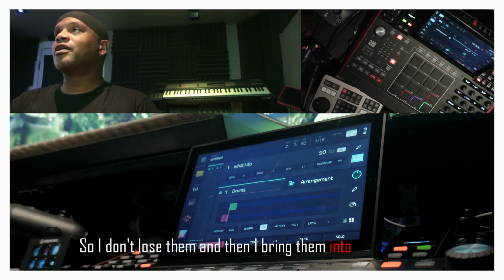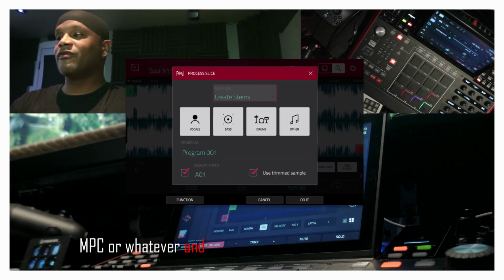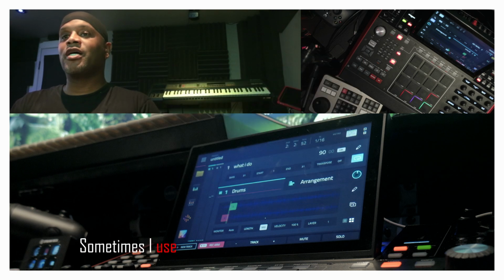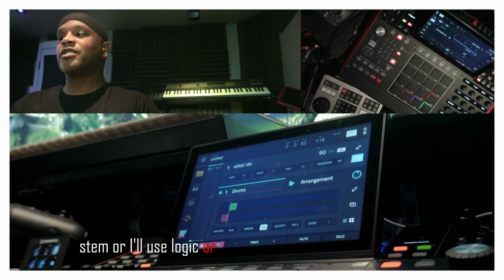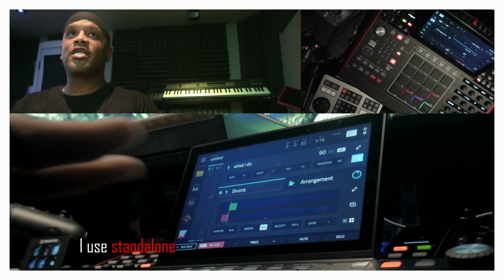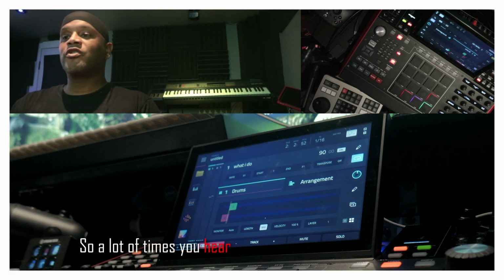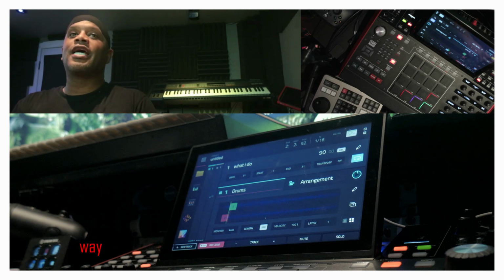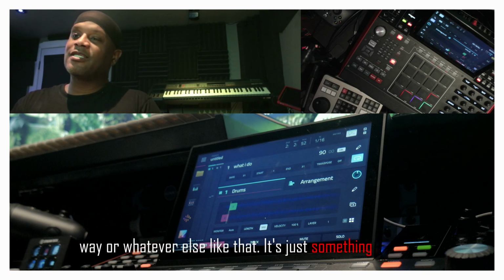How I make beats. Beat blog 12 THECYCLEKIT.COM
Respect Bredren! New beat Mixtape to share with the fam.